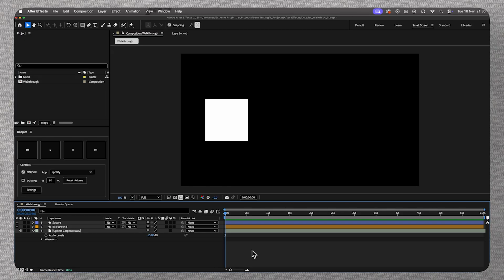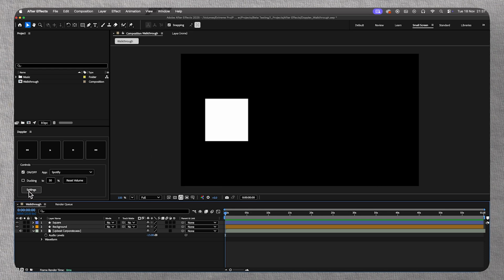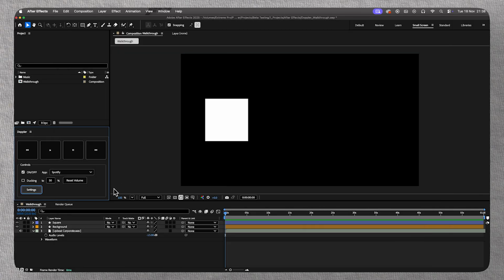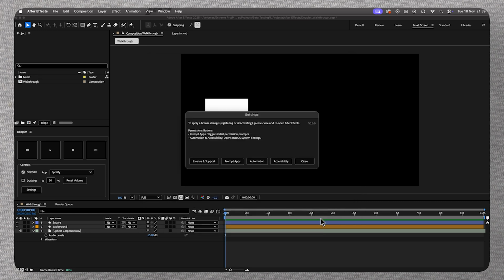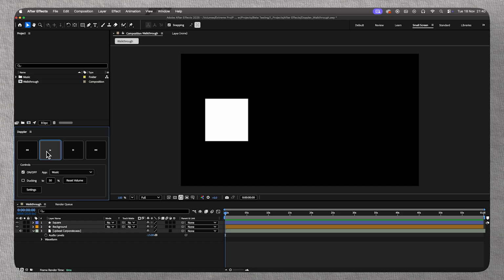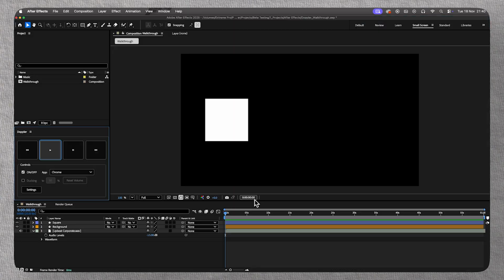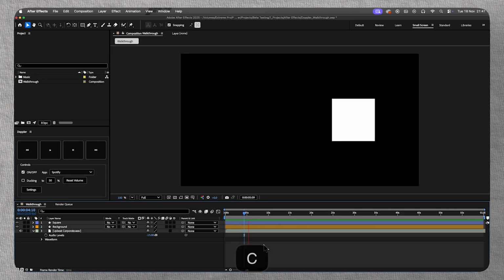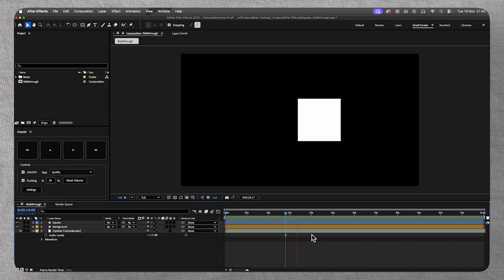Doppler Walkthrough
A full walkthrough of Doppler, the tool that syncs your timeline with your music streaming service. Hit play on your timeline, your music pauses. Hit pause on your timeline, your music plays. That Simple.

In this video, we’ll cover setup, hotkeys, ducking, permissions, playback control and how Doppler keeps you in the flow whilst you create.

0:00 – Intro
0:37 – Setup & Permissions
1:24 – Hotkey
1:55 – Controls
2:54 – Using Doppler